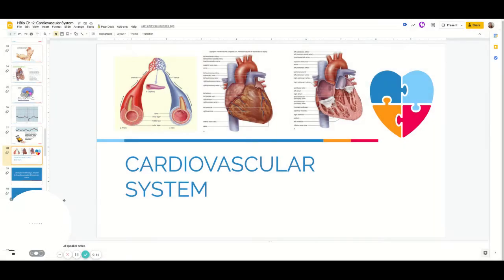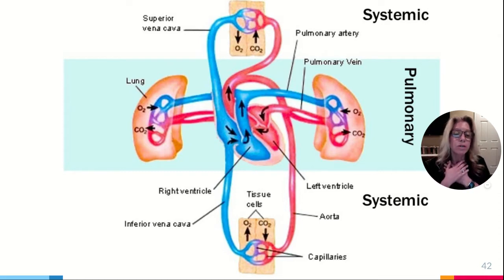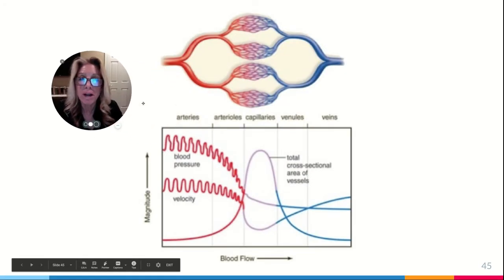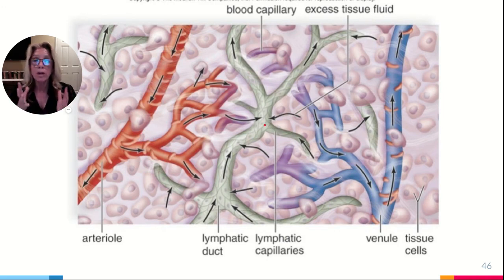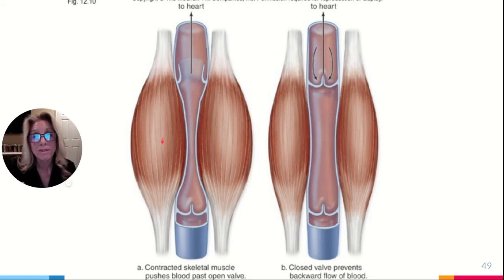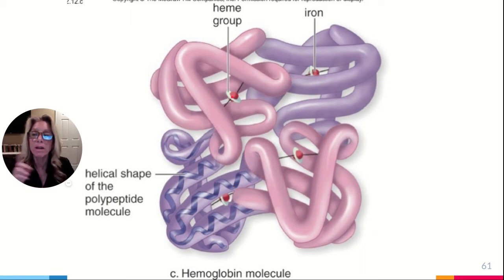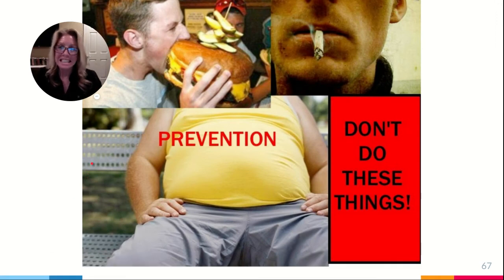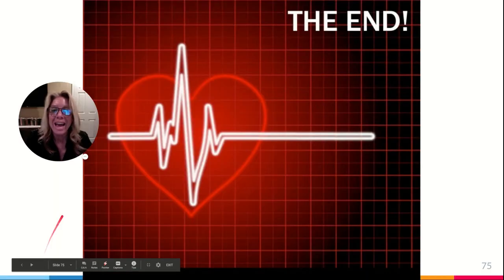HBio Ch 12, Pt 2: Cardiovascular System: Blood Pathways, Components and Disorders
In this video we compare and contrast the pulmonary and systemic circuits (also discuss coronary circuit and hepatic-portal system), we discuss what moves blood along its pathway in arteries, capillaries and veins and the exchange process that occurs at the capillaries (hydrostatic vs osmotic pressures).  The components of blood are discussed and we touch on a few cardiovascular disorders.

Here is a link to the Group Shared Notes my students use

(Ch. 12 Part 1 Video discussed: structure/function of blood vessels, heart, pulse, sounds and EKGs)